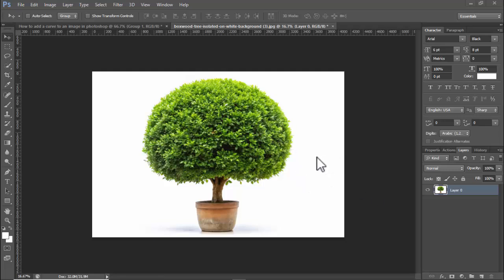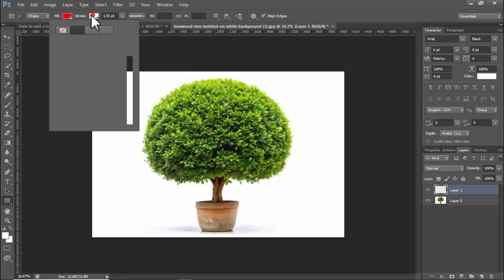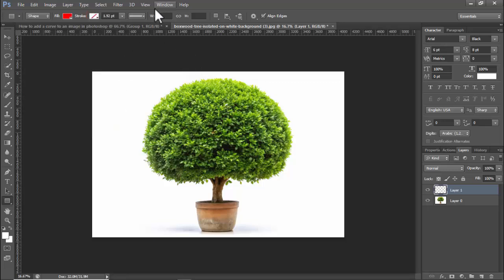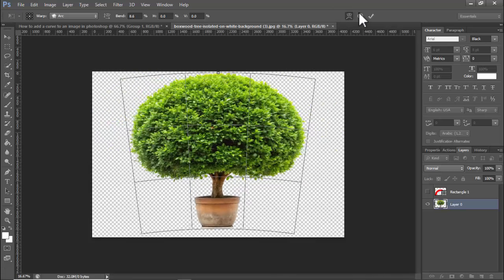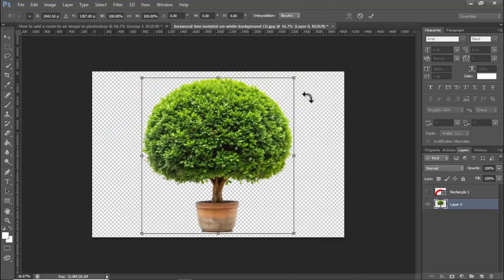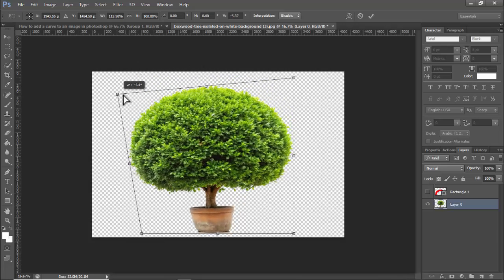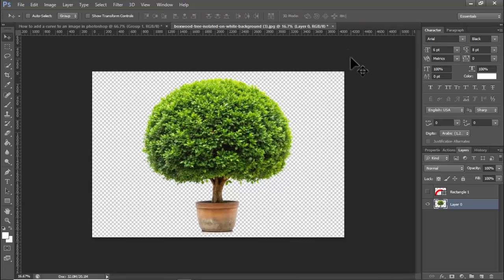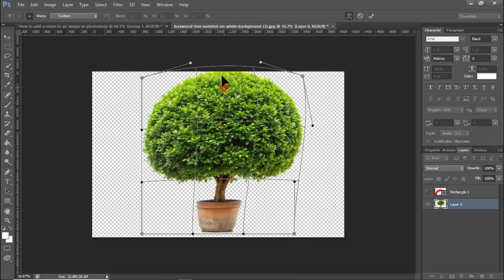How to add a curve to an image in photoshop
In this video : How to add a curve to an image in photoshop